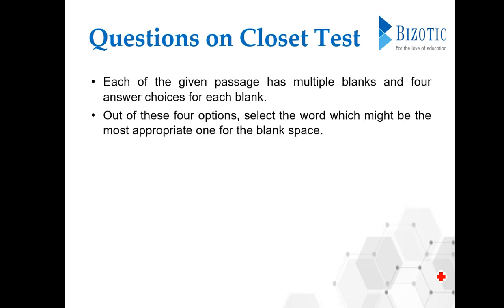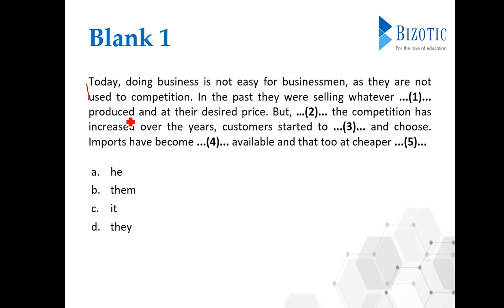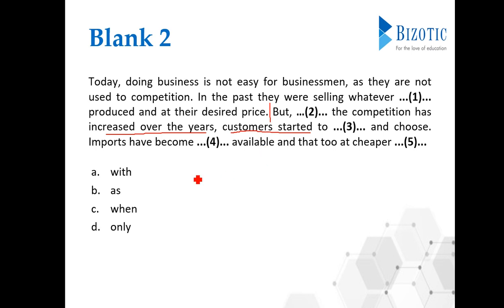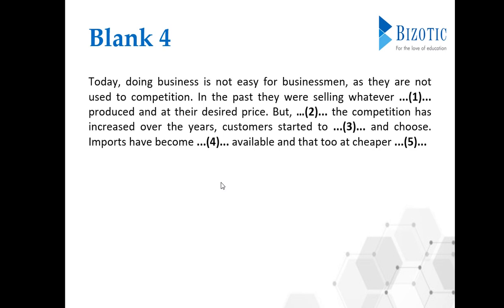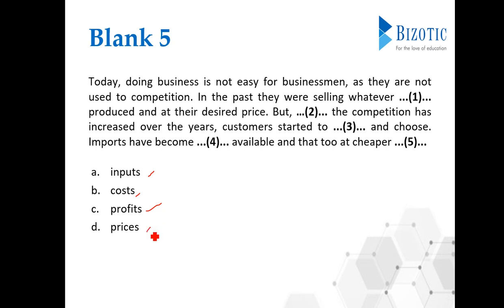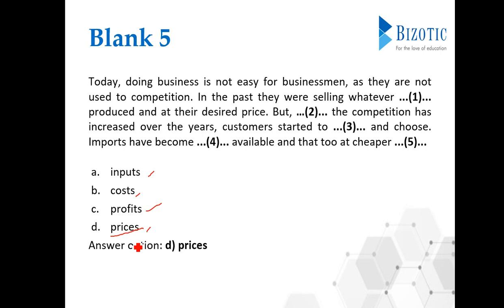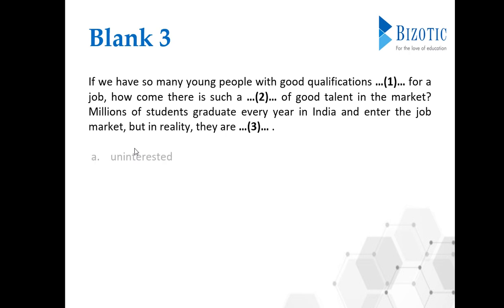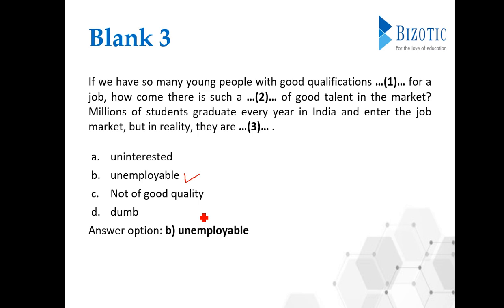Verbal Ability - CLOSET TEST Part 2 - Problems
In this video we solve questions in the verbal ability topic CLOSET TEST. Please do check the complete playlist for the Closet Test topic